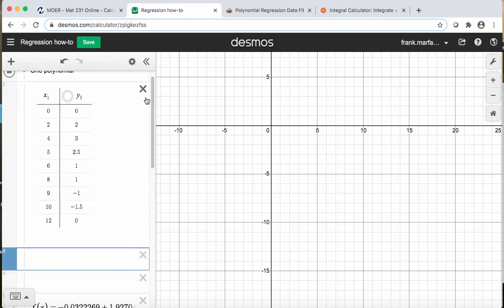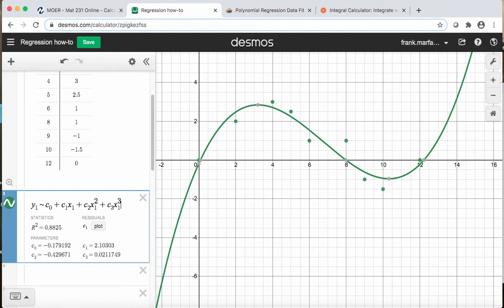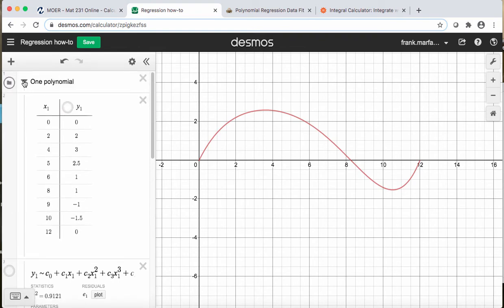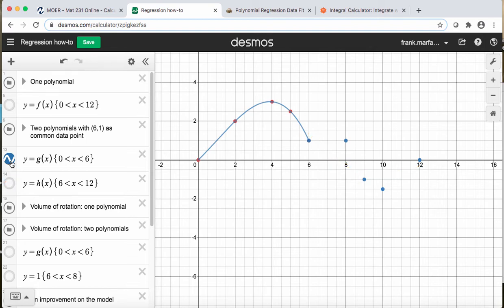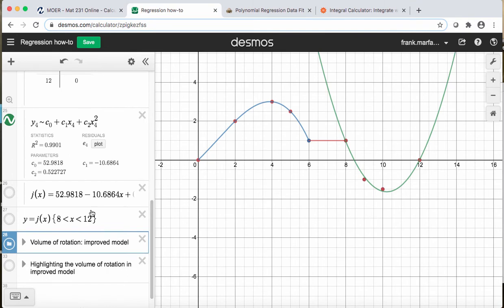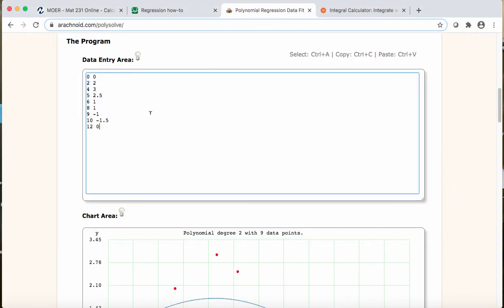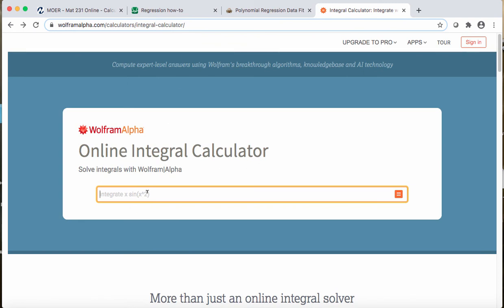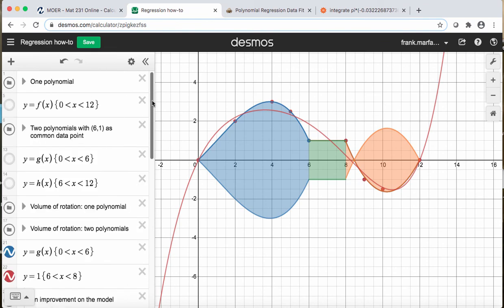Polynomial Regression in Mathematical Modeling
This video describes how to find a polynomial functions of best fit through coordinates representing points of measured objects.